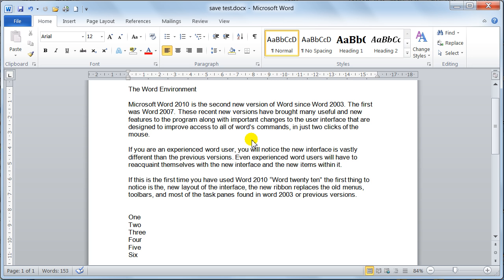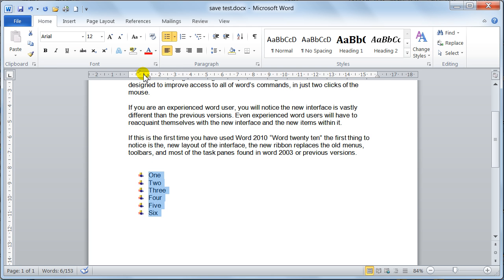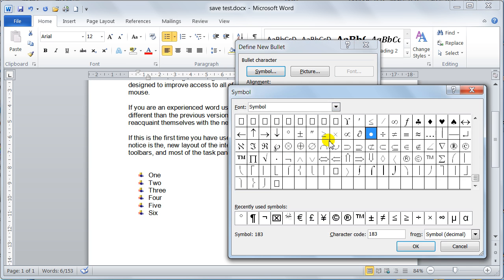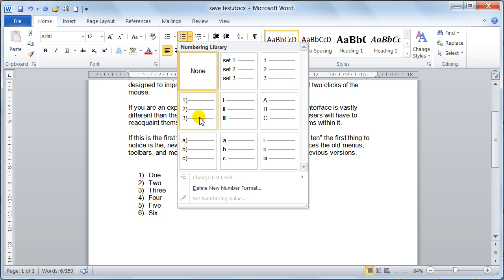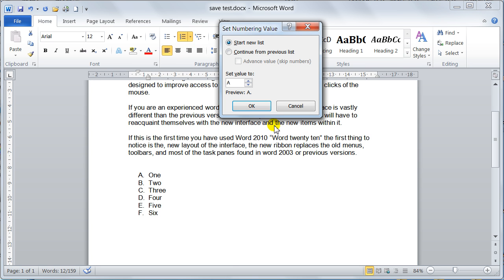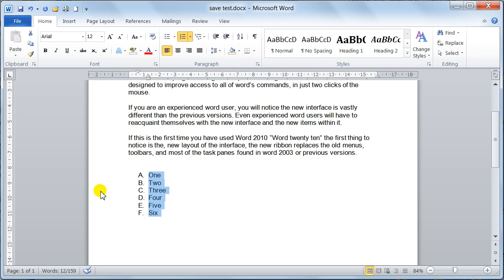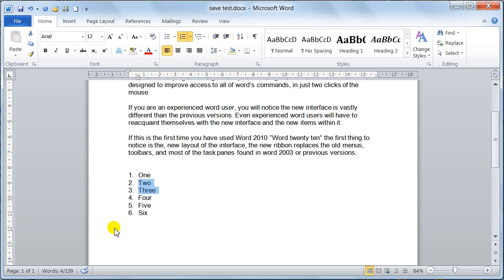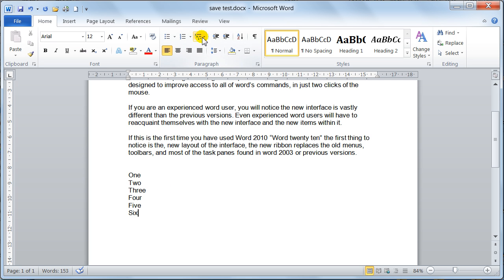Microsoft Word 2010 Paragraph formatting bullets and numbering - Tutorial 13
Microsoft word 2010 Tutorial on Bullets and Numbering.